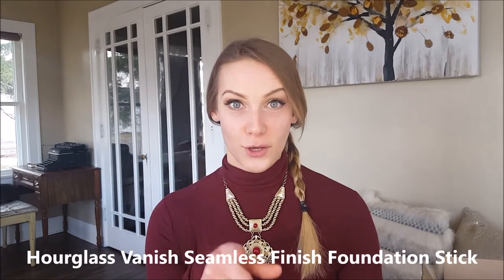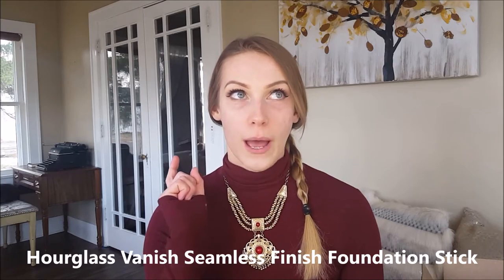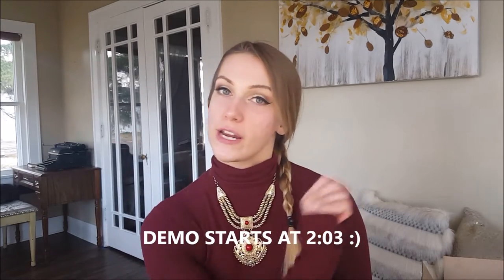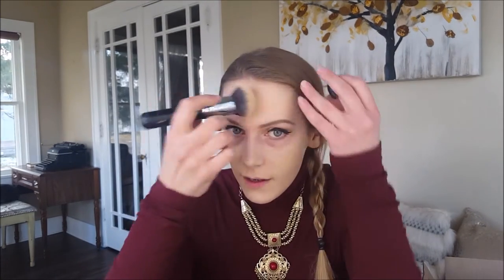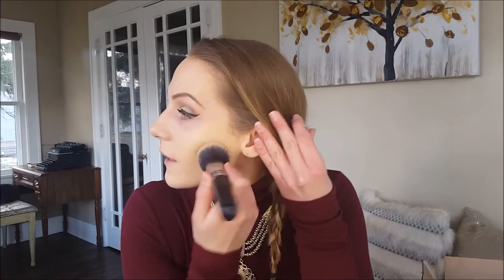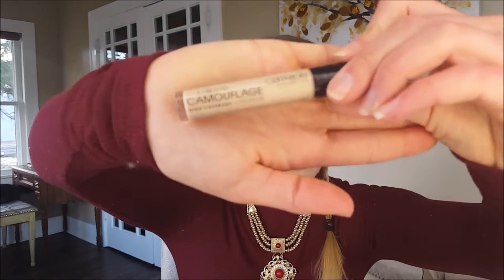HOURGLASS FOUNDATION STICK REVIEW | Oily skin, Cover acne | Full coverage?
| products used |
Hourglass foundation stick
Catrice Liquid Camouflage Concealer in Light Natural

♥ 50%+ OFF HIGH END MAKEUP & NAME BRAND PRODUCT
♥ MAKE MONEY SHOPPING ONLINE + $10 GIFT CARD JUST FOR SIGNING UP
♥ DISCOUNTED, GENTLY USED (&SANITIZED!!!) MAKEUP